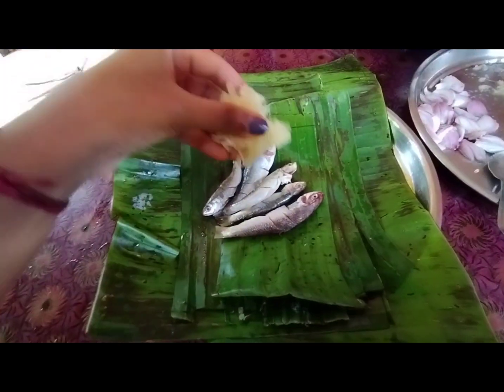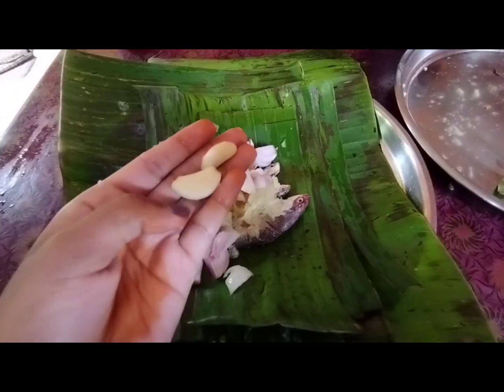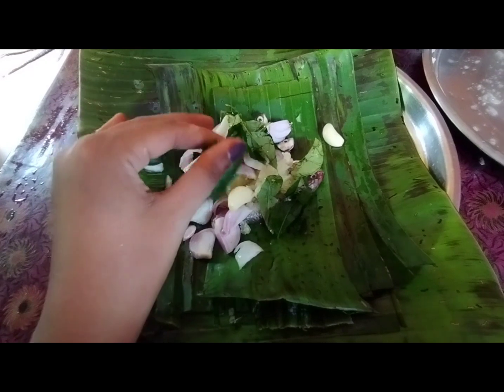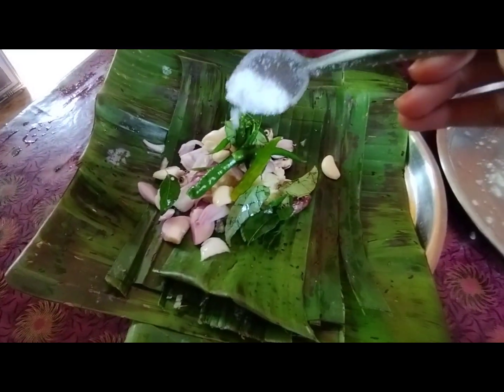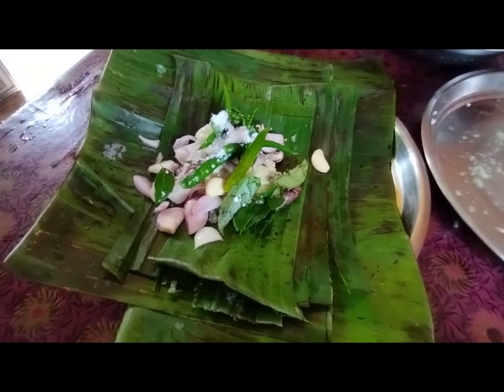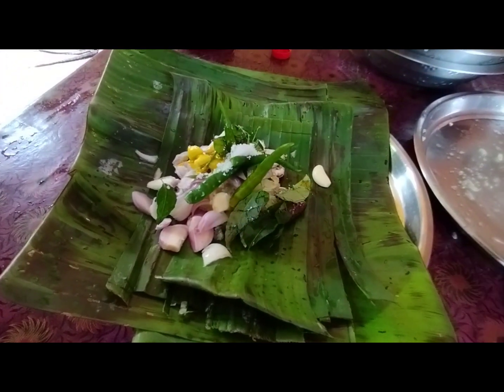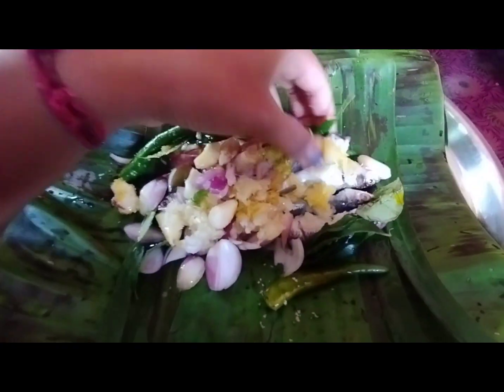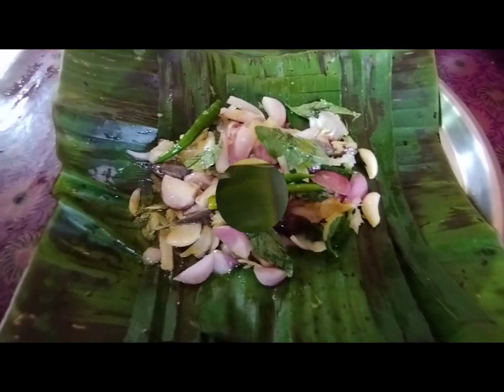STEAMED FISH IN BANANA LEAVES 🐟 || SUNDAY SPECIAL